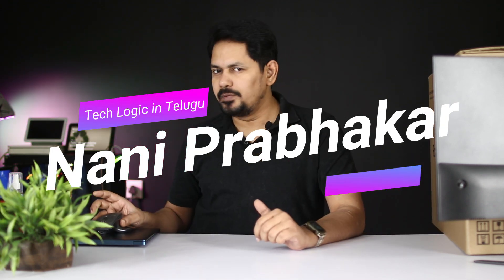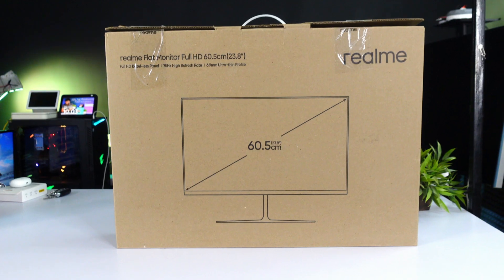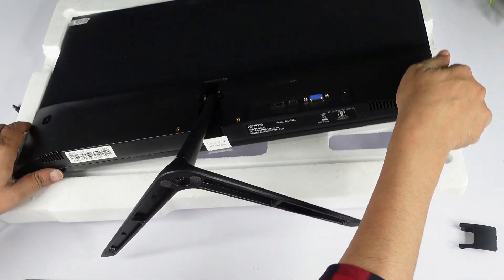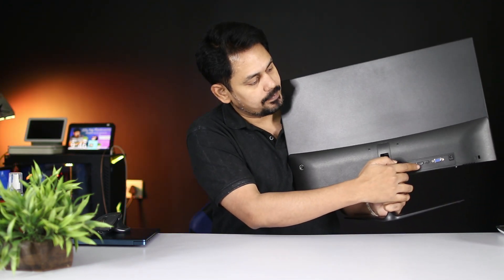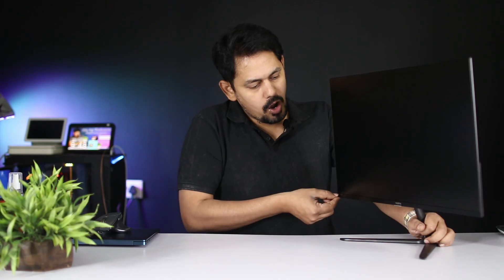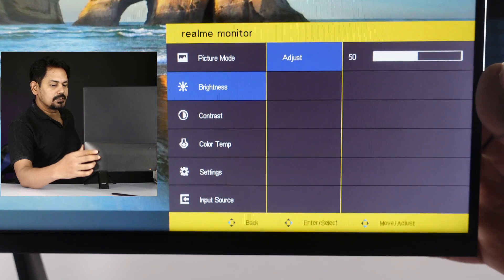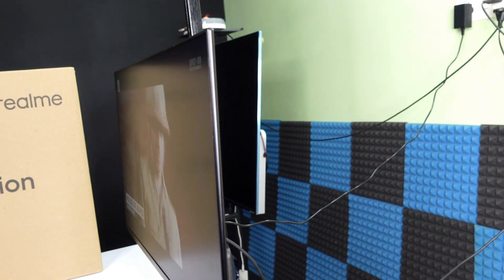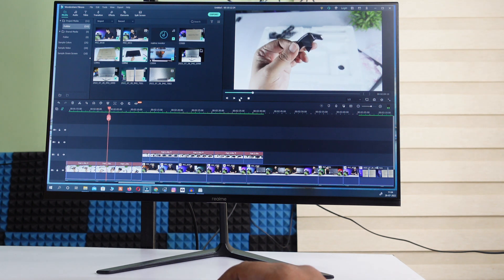Realme Flat Monitor With Type C Thunderbolt, 75Hz, Ultra Thin Profile At Just Rs 10,999/-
Apple iPhone 13: Apple iPhone 13

iQOO 9 Pro 5G
iQOO 9 5G
iQOO 9 SE 5G
iQOO vivo Z5 5G
iQOO vivo Z6 Pro
iQOO Neo 6 5G
iQOO vivo Z3 5G
iQOO 7 5G

Xiaomi 11 Lite NE 5G
Xiaomi Redmi 10A
Xiaomi 11T Pro
Xiaomi 12 Pro
Mi 11X 5G

OnePlus Nord CE 2
OnePlus Nord CE 2 Lite
OnePlus 10R 5G
OnePlus 10 Pro 5G

Samsung Galaxy M13
Samsung S20 FE 5G
Samsung Galaxy M33

Redmi 9 Activ
Redmi K50i
Redmi Note 11
Redmi Note 11 Pro +
Redmi 9A Sport

realme narzo 50
realme narzo 50A Prime

Top deals on mobile accessories